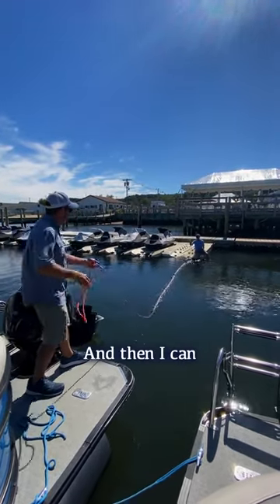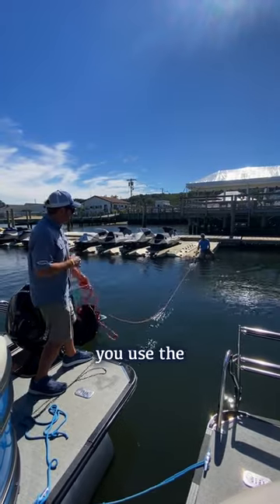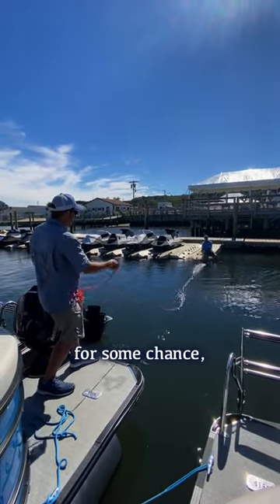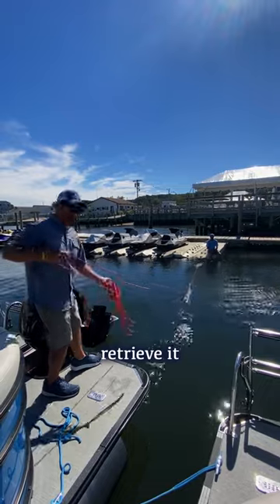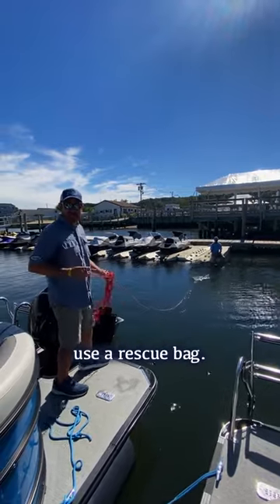Bridge Marina Boating Equipment How-To: Deploying the Throw Bag and Rescue Line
In this video, Ray Fernandez of Bridge Marina demonstrates how to use the throw bag to rescue a passenger in the water.